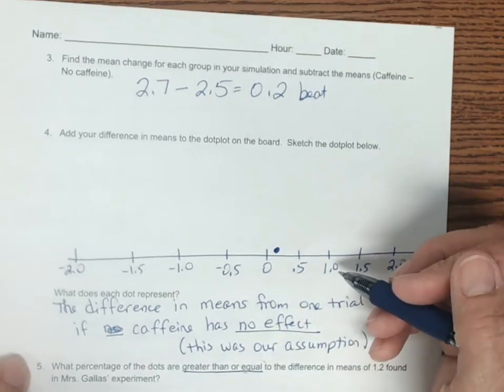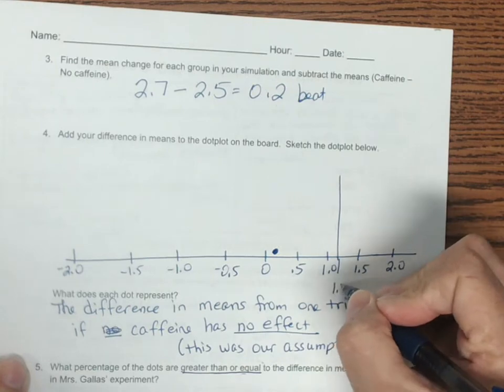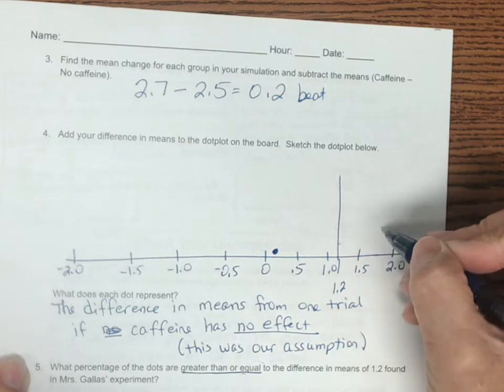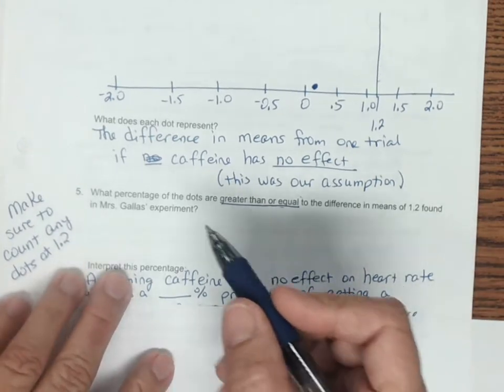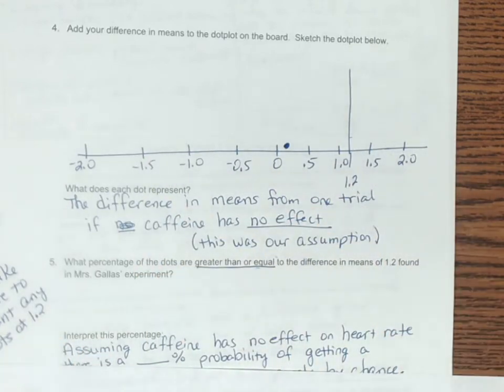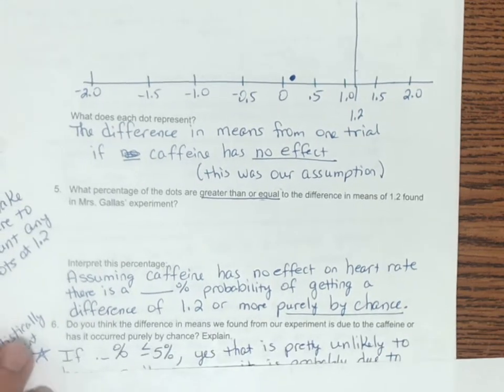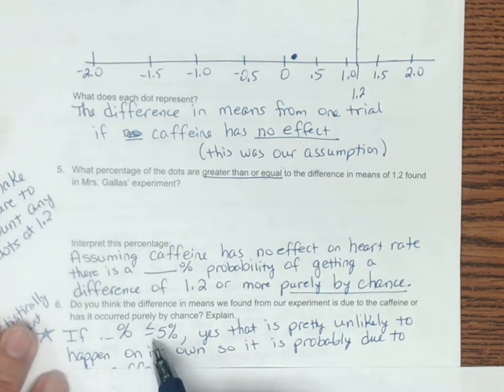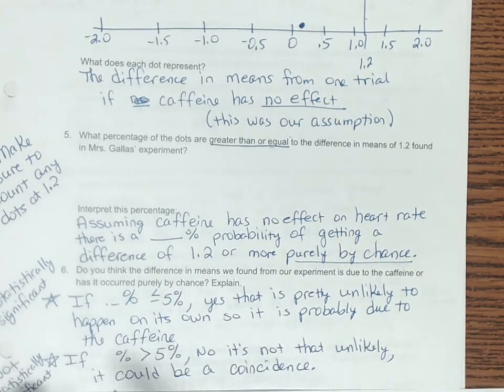AP Sec 4 3 Simulation